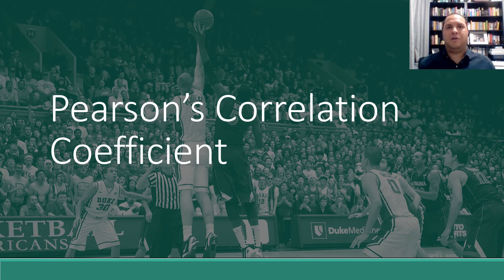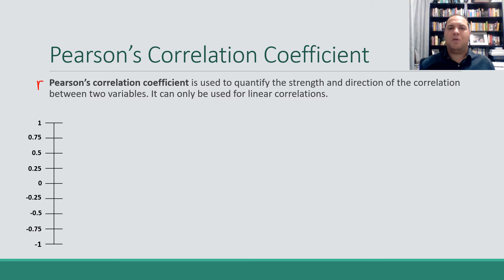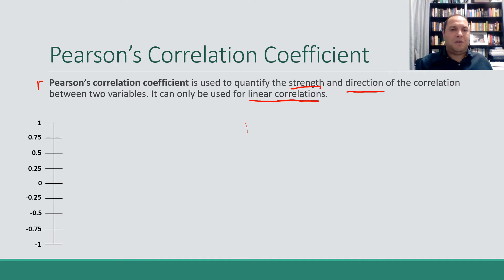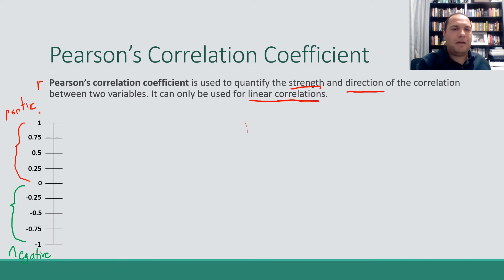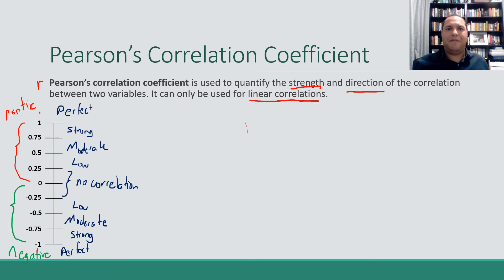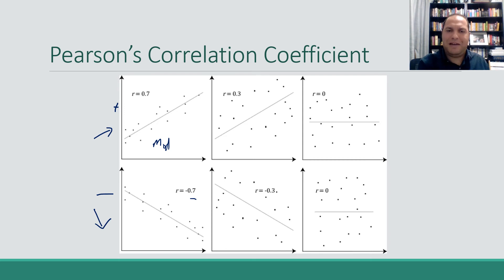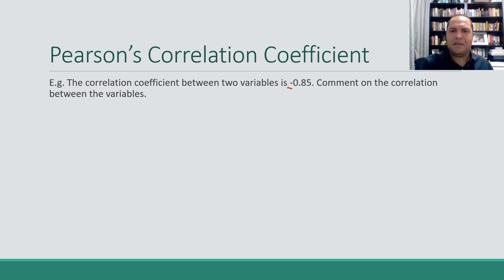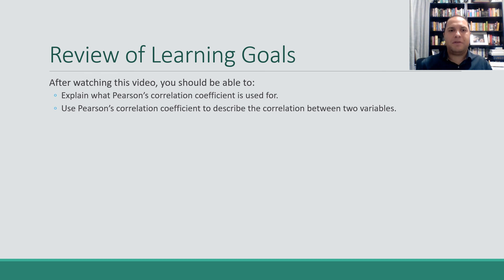Pearson's Correlation Coefficient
After watching this video, you should be able to:
 - Explain what Pearson’s correlation coefficient is used for.
 - Use Pearson’s correlation coefficient to describe the correlation between two variables.